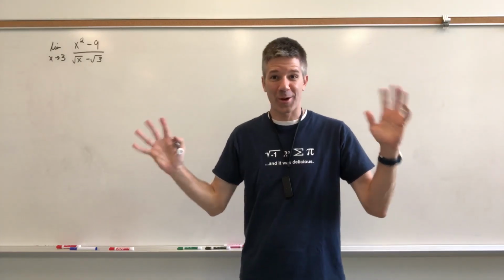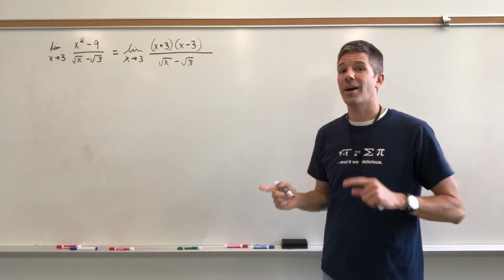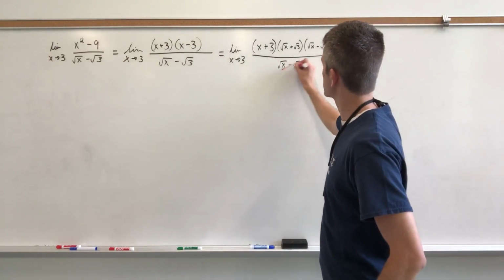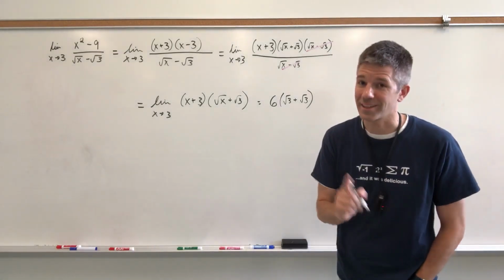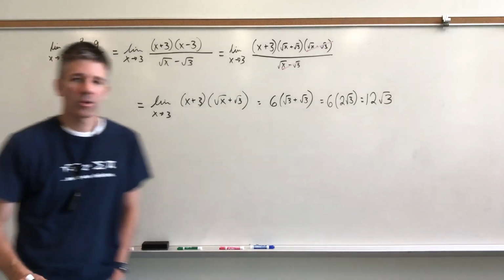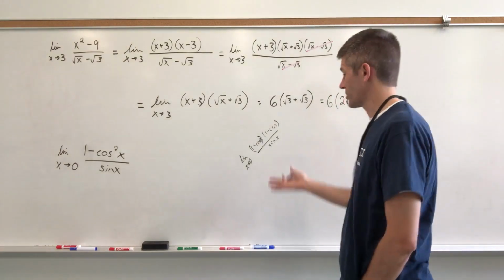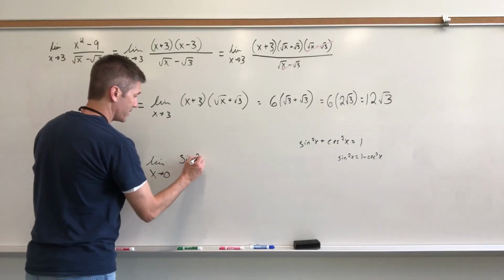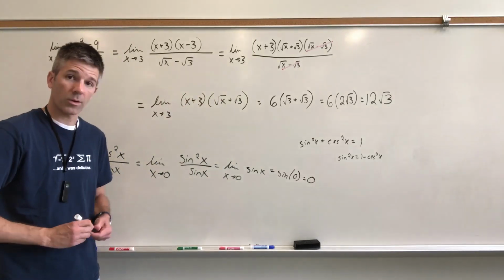Limit Problems GONE WILD! Part 1